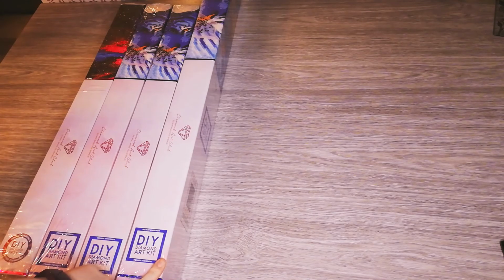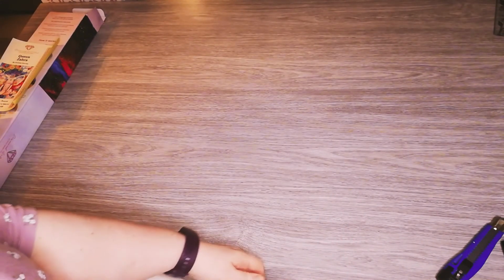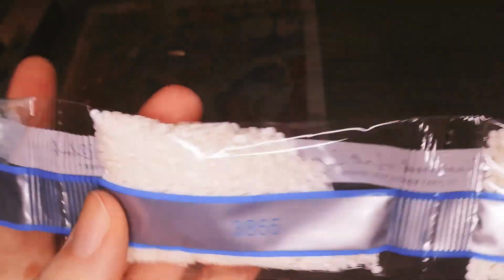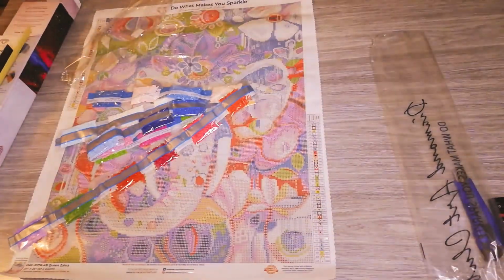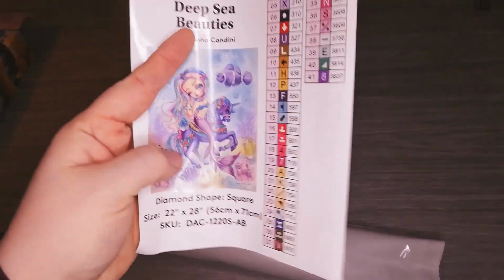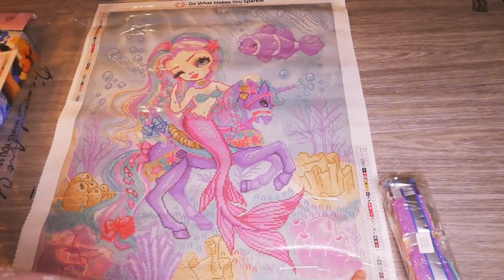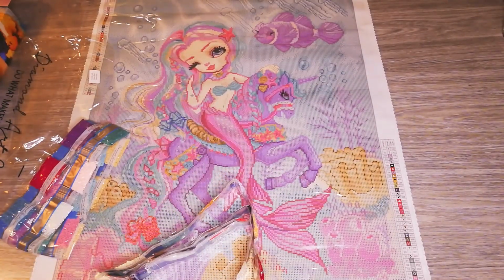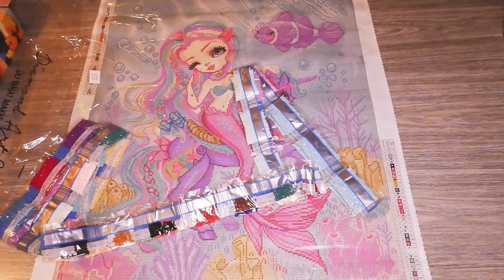DAC unboxing BF sale part 1 - Queen Zahra and Deep Sea Beauties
I got my first box of Black Friday sales.
These are the first 2 canvases, another video with the other 2 will follow soon.

If you want to check out my progress and other works, this is a link to my Instagram page: